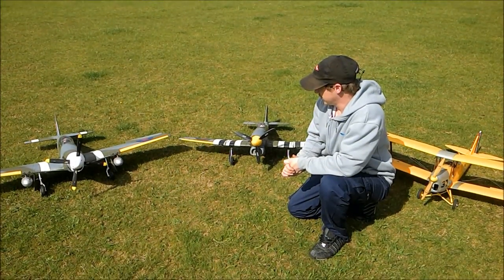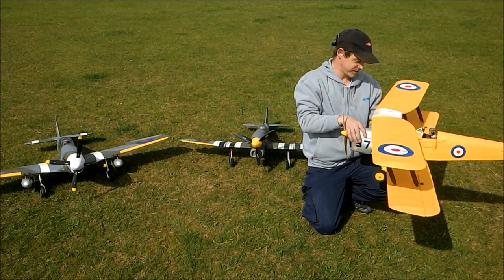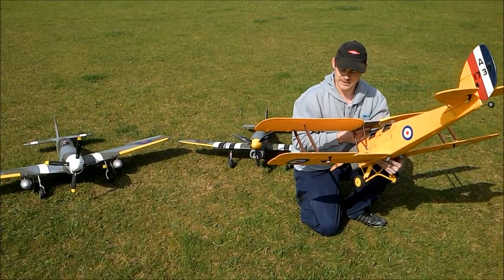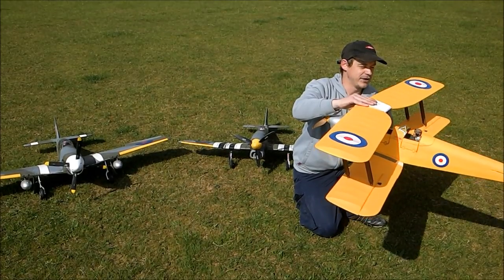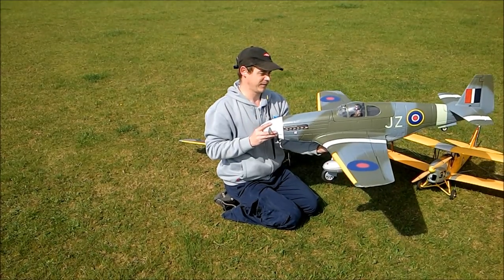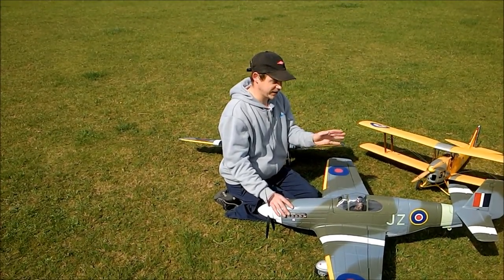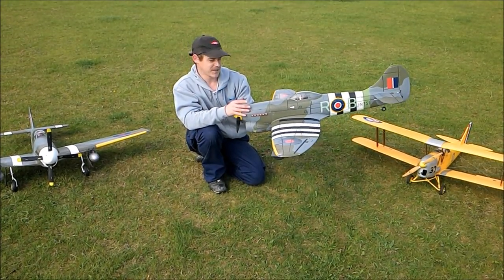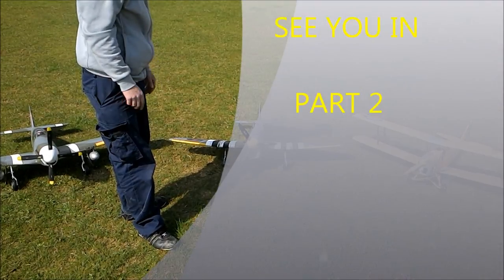BASIC TO ADVANCED GROUND HANDLING part 1 theory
Ground handling basic to advanced take off's and landings for warbirds part 1 theory and understanding

All opinions are solely from my point as an average rc pilot